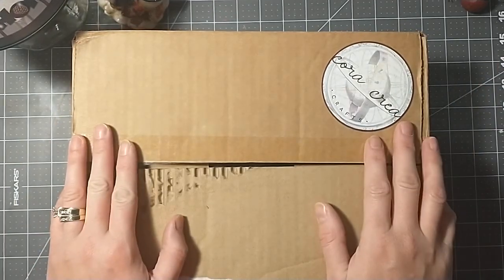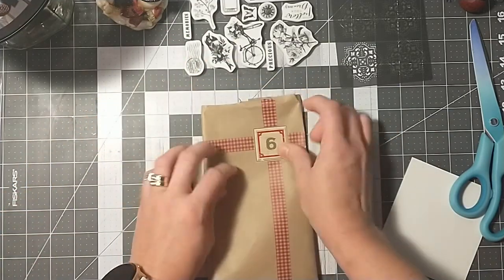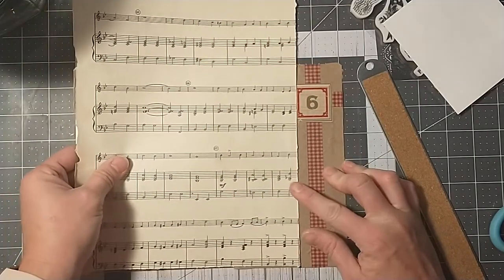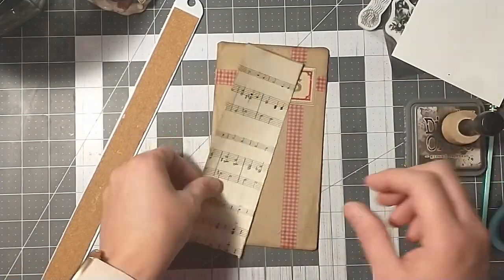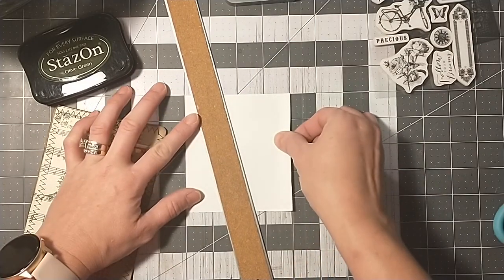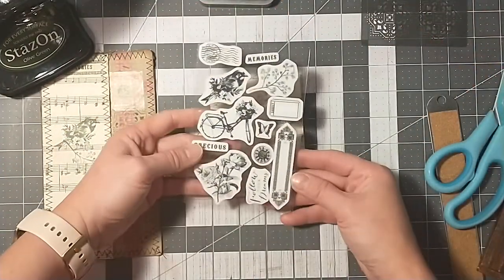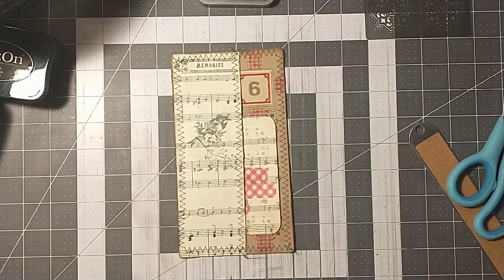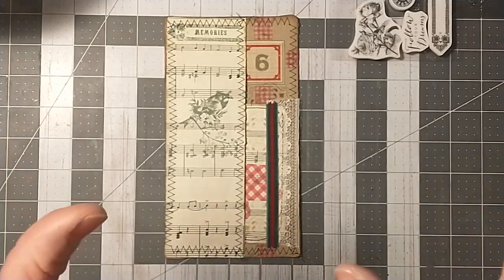Day 6: Countdown to Christmas: Craft Advent Calendar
Happy December 2022! I am doing a daily craft with me opening the Cora Crea Crafts 2022 craft Advent Calendar that I purchased. I hope you enjoy watching this countdown to Christmas with me and hope your Holidays are Merry and Bright.

Antique “Century” Collection of papers: